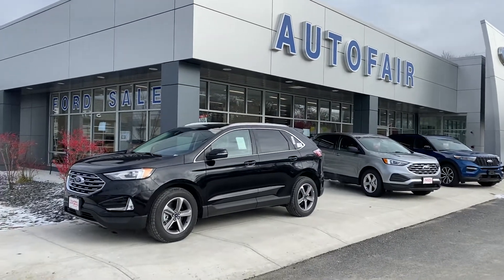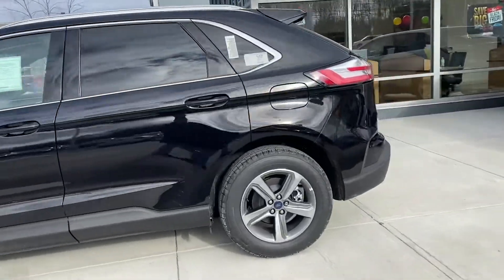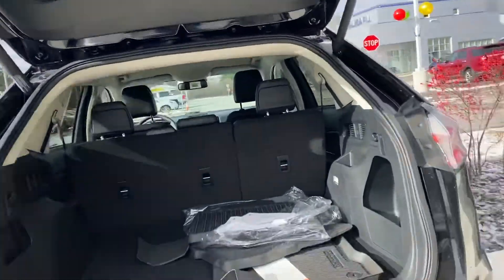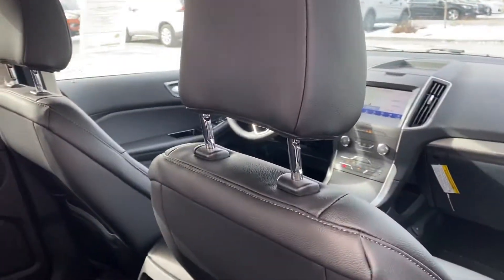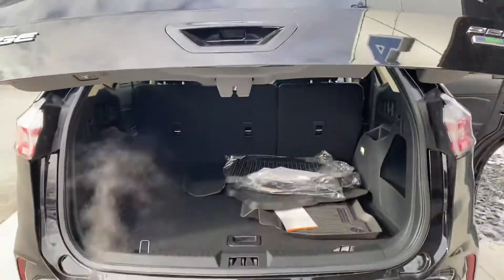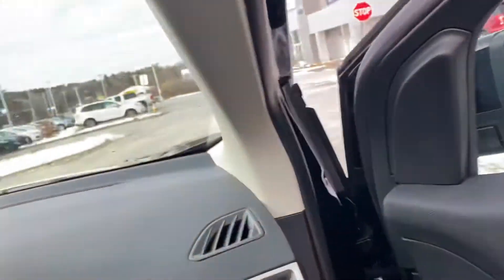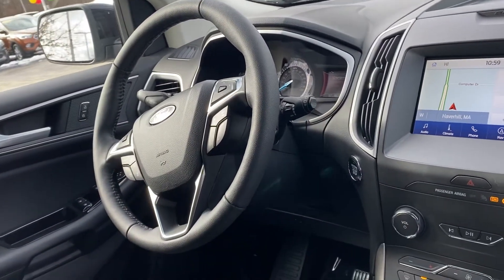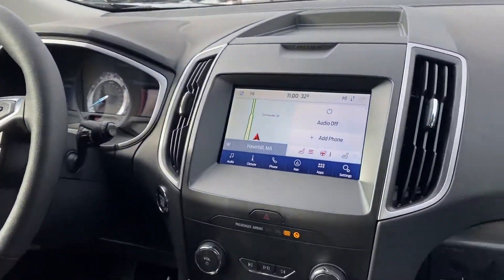2020 Ford Edge for Dennis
Quick walk around of a 2020 Ford Edge for Dennis. Equipped with heated seats and steering wheel as well as trailer tow package.